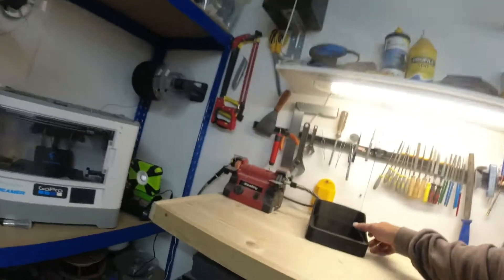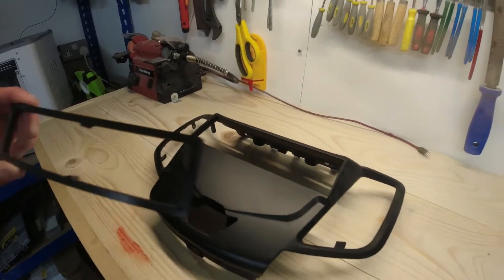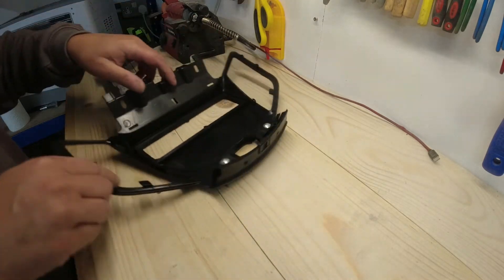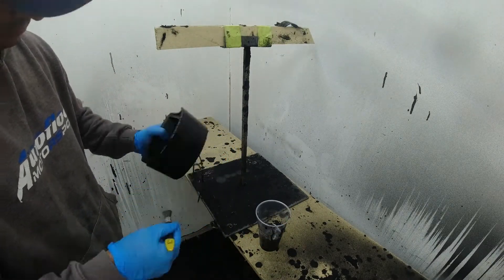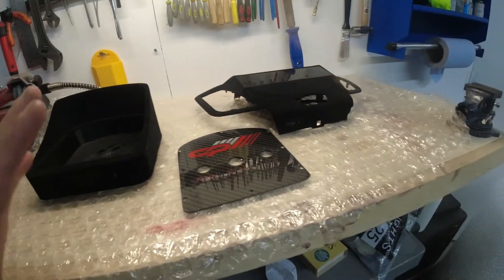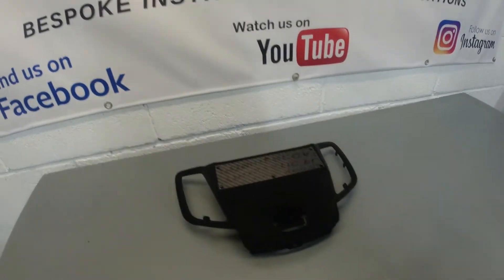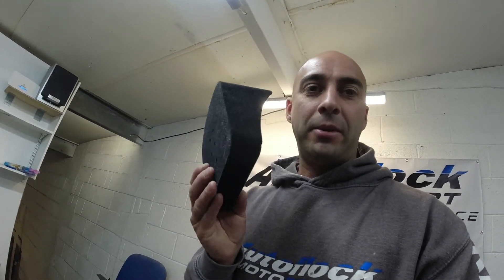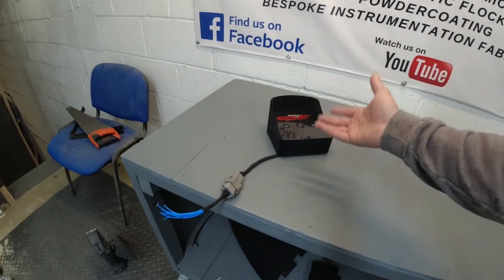NEW PRODUCT! custom cnc machined carbon fibre PDM style control panel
Hello everyone and welcome to the channel.  In this episode I create a custom housing with a cnc machined carbon fibre front plate to house some switches for a customers car along with a basic loom ready to be spliced into the car's existing loom.

Raj